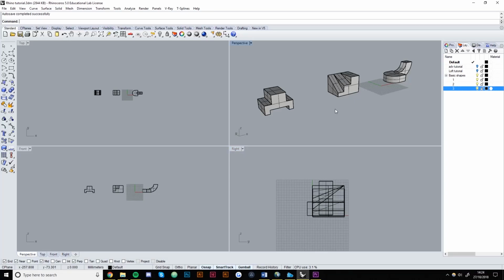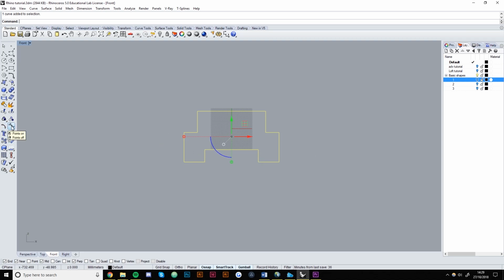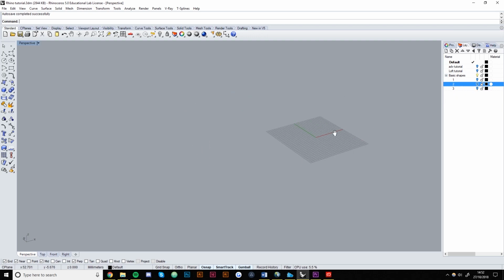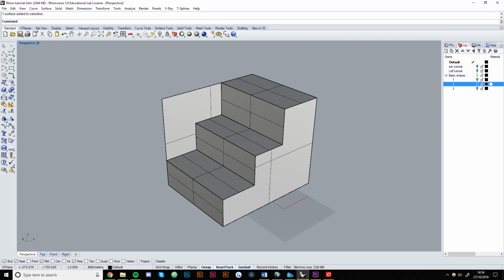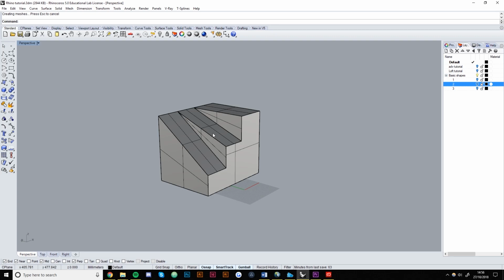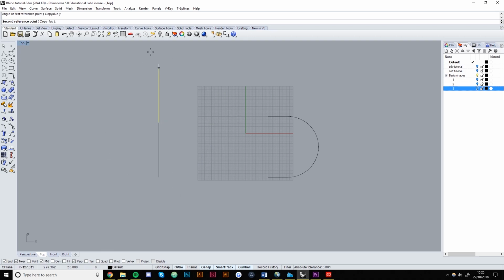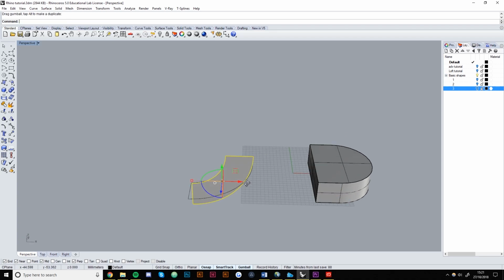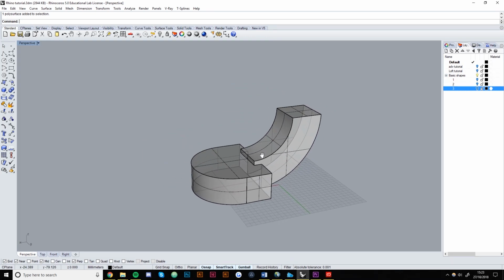Rhino 5 Tutorial (2/4) - Basic Tools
This video is the second in a four part series dedicated to Rhino 5! This video will focus on teaching you some of the most basic tools in rhino for creating simple geometric forms.